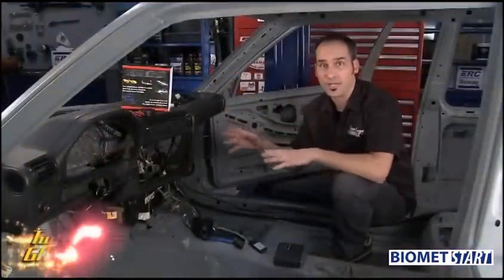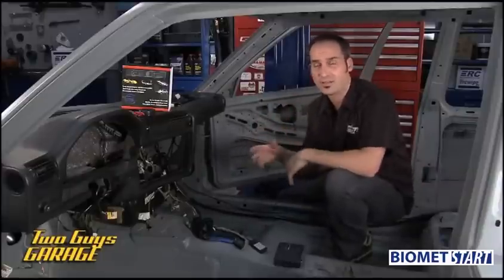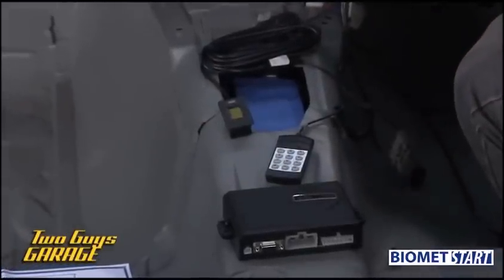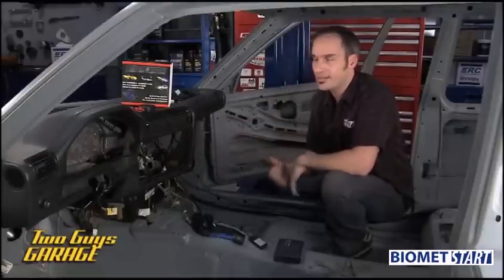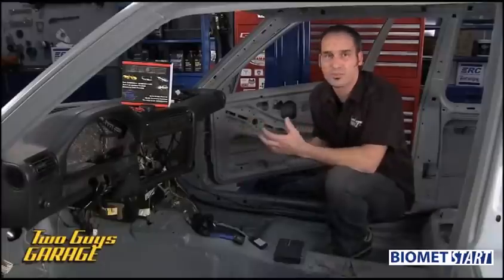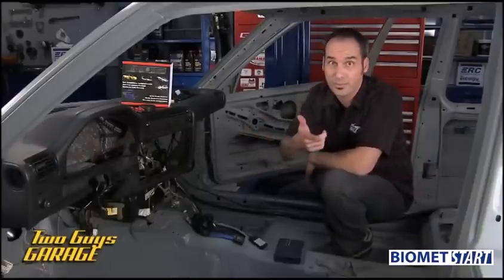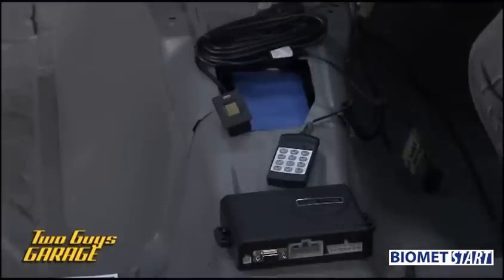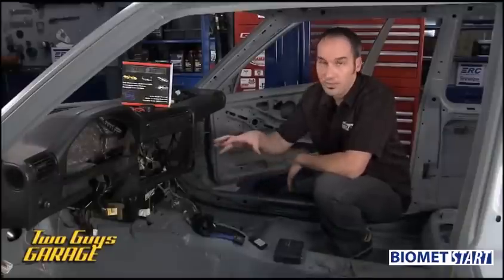Two Guys Garage Features the Future of Auto Security - Biomet Start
Biomet Start - The Best Biometric Fingerprint Car Starter is Distributed by Biometric Secure Solution, LLC, the exclusive USA distributor.

Our fingerprint vehicle security system utilizes advanced thermal biometrics. A rigorous verification process takes place prior to vehicle ignition occurring. After comparing the height, depth, and pattern of the fingerprint ridges, it looks for the four (4) biological markers: pulse, body temperature, blood pressure, and living tissue. Next the distinct capillary pattern under the epidermis (first layer of skin) is compared. This verification process is practically instantaneous; when an authorized fingerprint is submitted vehicle ignition occurs with 0.8 of a second. A small 10 digit keypad allows the administrator to enter his/her 6 digit numeric code and add or delete fingerprints, modify the parameter default settings, and deactivate the fingerprint required start by entering the valet mode command. It doesn't stop there; all the commands are guided by voice prompts allowing the user interface to be extremely friendly. BIOMET START is not a reactive theft retrieval product. It is a proactive theft prevention product, designed to stop the theft from being successfully completed. With that in mind, BIOMET START has an answer for desperate thieves that resort to force; our anti-carjacking function places an insurmountable road block in a carjacker's path. When a carjacking is attempted, within 30 to 90 seconds (depending on the owner's preference) the fuel pump will shut down, the lights will flash, and the horn will blare until an authorized fingerprint is provided. With no fuel supply the carjacker will be fleeing on foot.